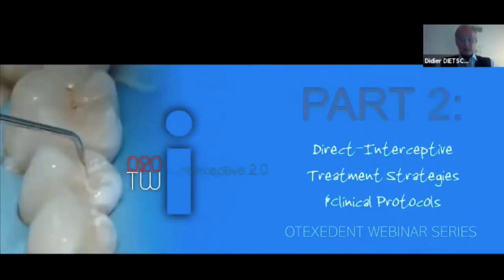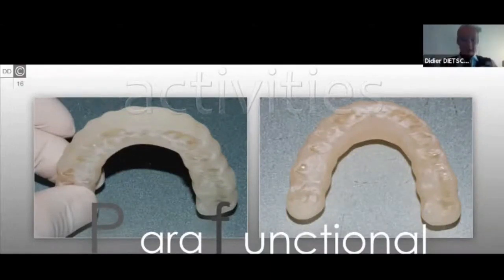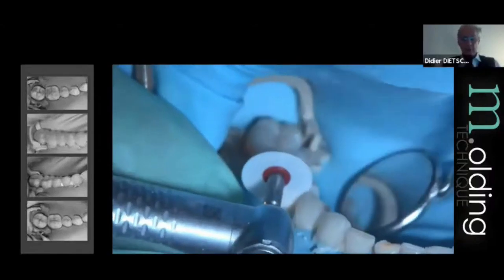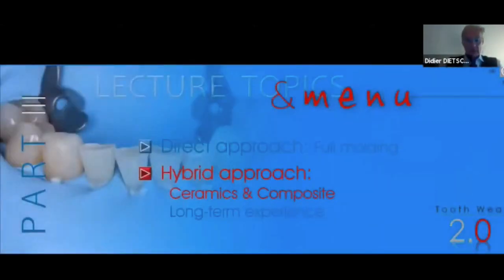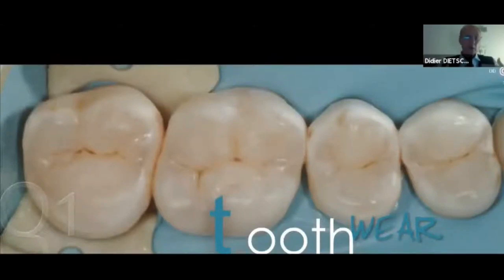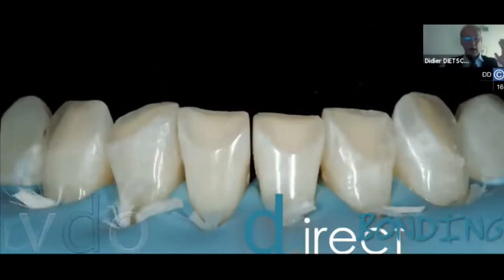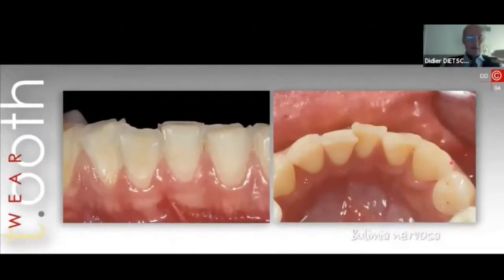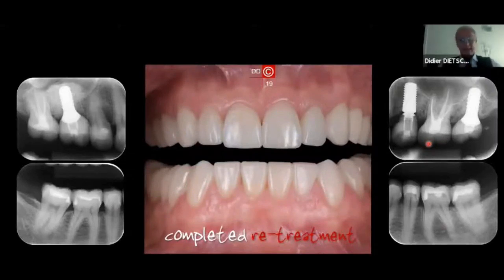Module 5 Interceptive approach with indirect techniques